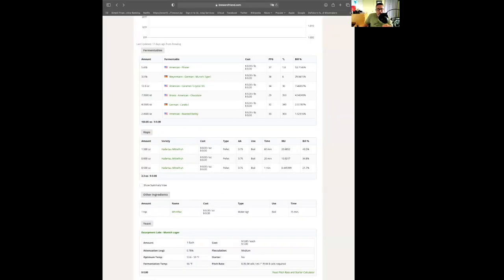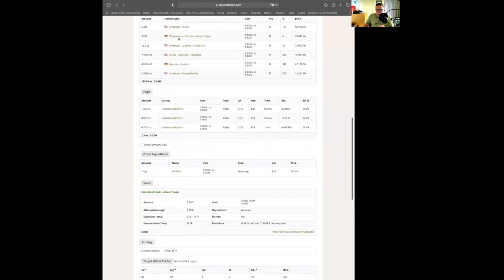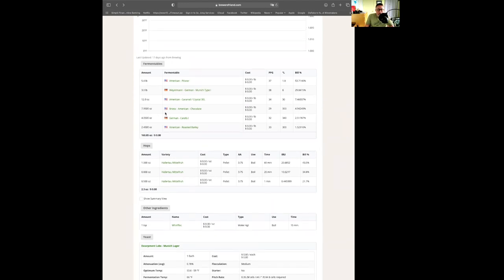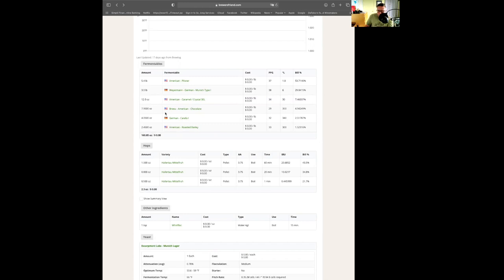Schwarzbier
This has to be one of my favourite beers, not cause it looks like a stout , but because it is full of flavour.

Schwarzbier basically means black beer.
There is evidence that points to a similar evolution to a dunkel, yes they are both a dark or black lager but the characteristics of the Schwarzbier is more in line of an English Porter.

In a glass, Schwarzbier looks much like a British dark ale, but looks can be deceiving. Schwarzbier, unlike a British ale, has a clean lager taste that leaves next to no perception of fruitiness on the palate. Instead, Schwarzbier produces very mild, almost bittersweet, notes of chocolate, coffee, and vanilla.

This week on the podcast I'll be talking about this great beer! See Less